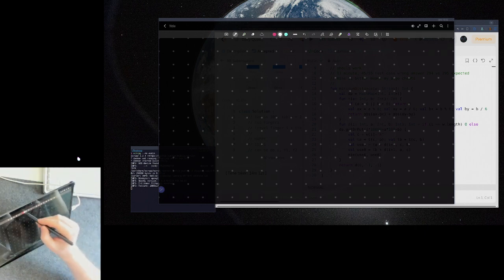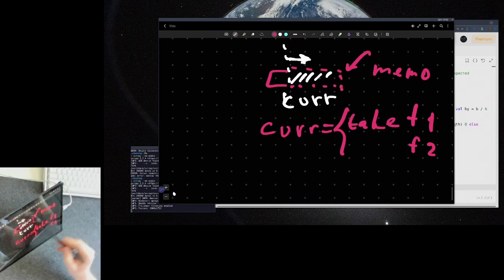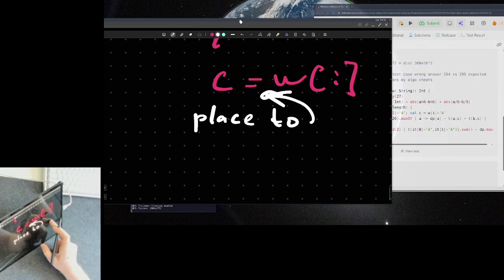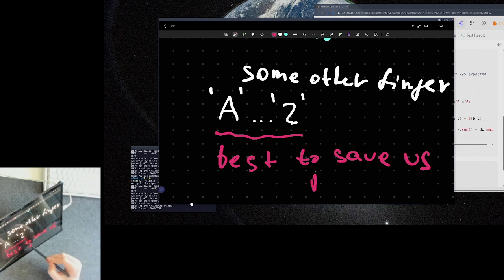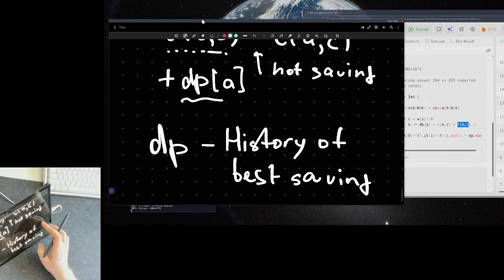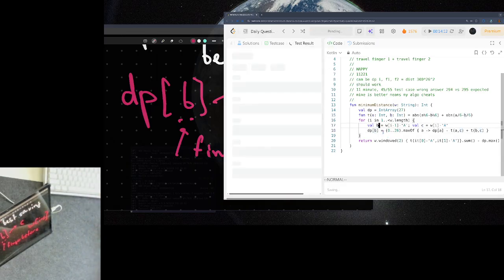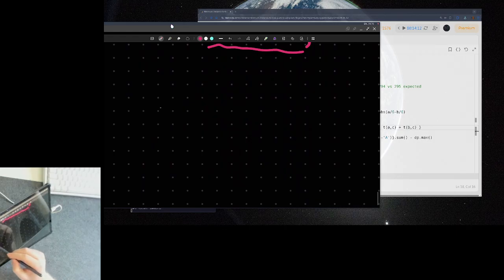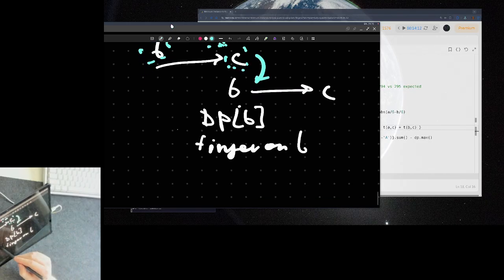# 12.04.2026 [1320. Minimum Distance to Type a Word Using Two Fingers]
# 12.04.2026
[1320. Minimum Distance to Type a Word Using Two Fingers] hard

Problem TLDR

Min travel on keyboard to type a word

Intuition

```j
    // len is 300, table = 26
    // two fingers
    // travel finger 1 + travel finger 2
    // HAPPY
    // 11221
    // can be dp i, f1, f2 = dist 300*26^2
    // should work
    // 11 minute, 45/55 test case wrong answer 294 vs 295 expected
    // mine is better means my algo cheats
Top down dp is accepted.
(position, finger1, finger2)

The clever intuition:
* at each step we have a situation: current target is w[i], one finger definitely at w[i-1], search for the other finger
* dp[a] is how much maximum we saved using extra finger finally placed at a
* dp[b] = max(A..Z -travel(a,c) +travel(b,c) + dp[a]), this finger 'saves' us from travel(bc) and makes us travel(ac)
* we store in dp[b] because we place finger on c and c became b at the next step

Approach

* write top down, its ok

Complexity

- Time complexity:
$$O(n)$$

- Space complexity:
$$O(1)$$